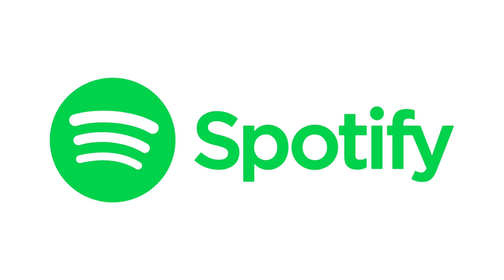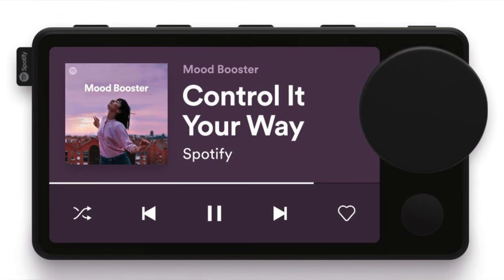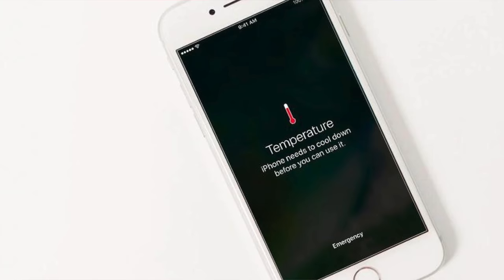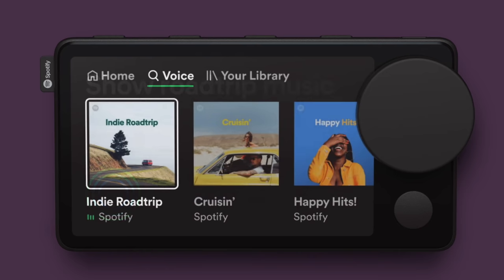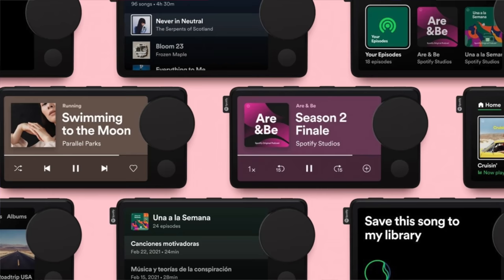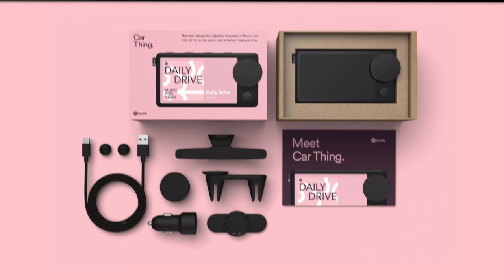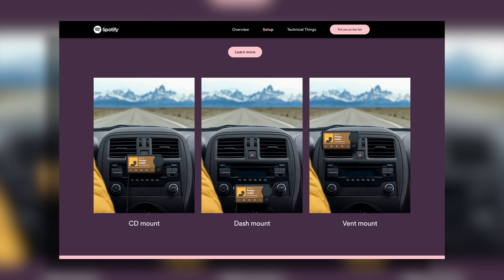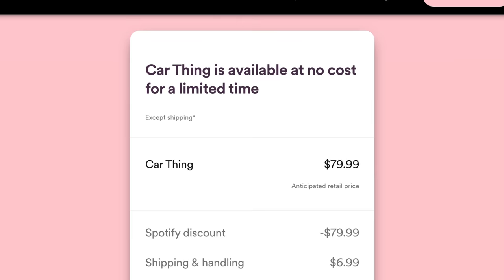Get Your Spotify CAR THING For FREE! - Look!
Say hi to Car Thing. The smart player from Spotify that fills your car with music, news, entertainment, talk, and more. - spotify.
Other apple watch Videos:
➖➖➖➖➖Some Accessories➖➖➖➖➖➖
Apple Magic Keyboard
PITAKA Magnetic Case
Apple Pencil (2nd Generation)

Picture Fames on the wall by Displate -